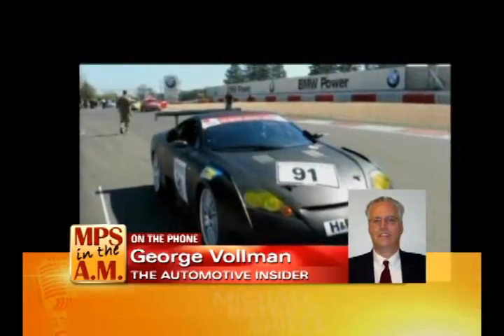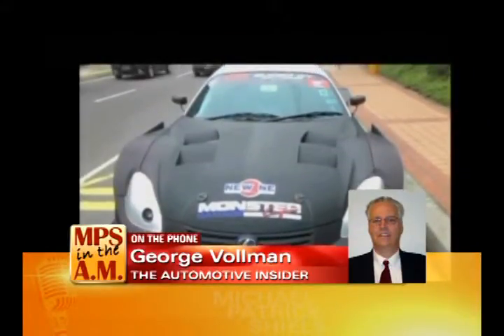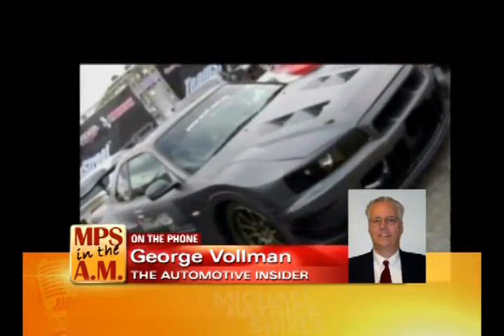George Vollman on MPS